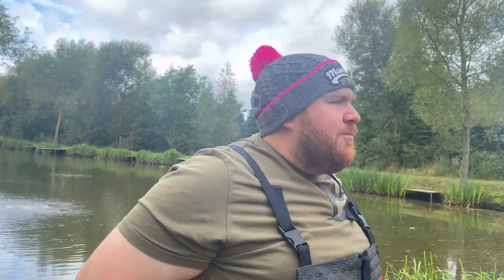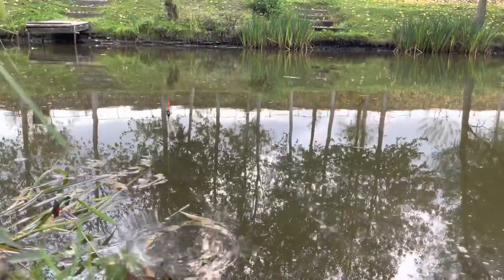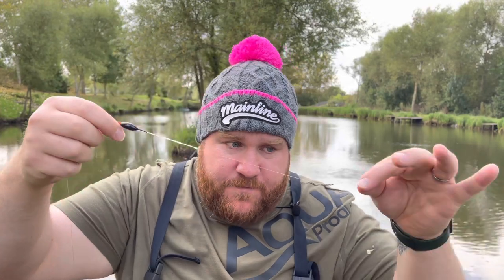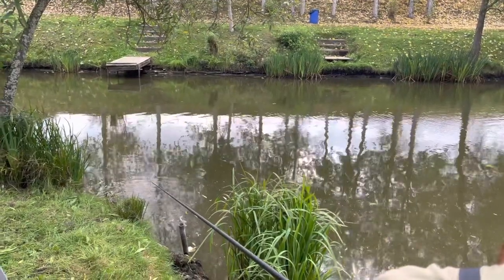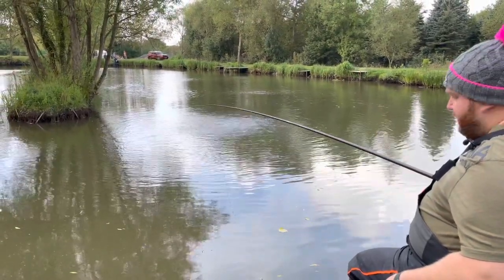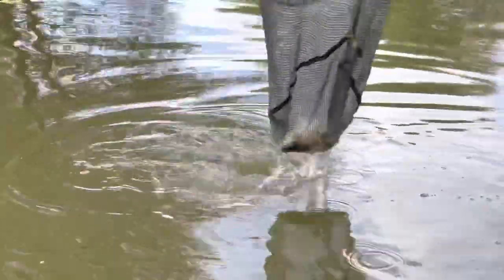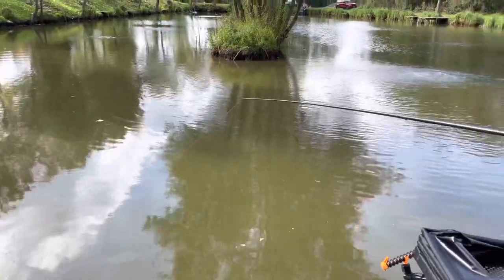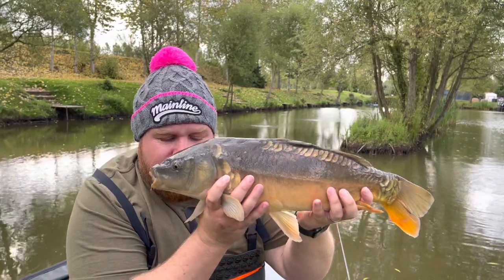Simple Margin Fishing | Tunnel Barn Farm with Big Bird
Big Bird headed to Tunnel Barn Farm Fisheries to show just how simple it can be to go fishing and have a great time!

Pole -

Matrix Torqur Carp Pole, top 2 and 3rd section

Rig -

Size 14-16 Matrix Slik Elastic
0.19 or 7lb N-Gauge Guru Mono line
Preston Innovations Margin Pole float
5 x Size 8 Shots
4K’ hooklength to Size 14 Guru MWG Hook with Bait Band

Bait -

2mm Fishery Pellets as loose feed
6mm Fishery Pellet as hook bait